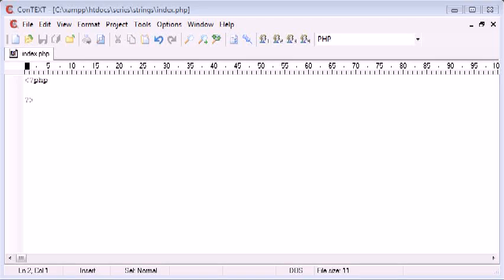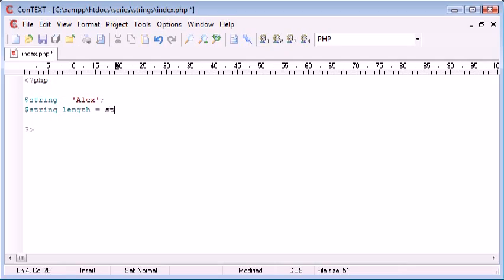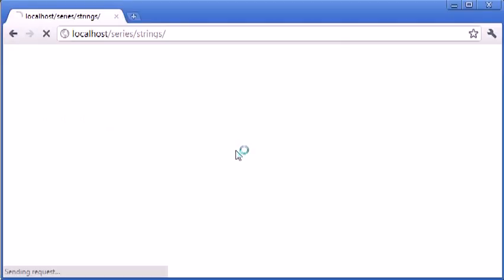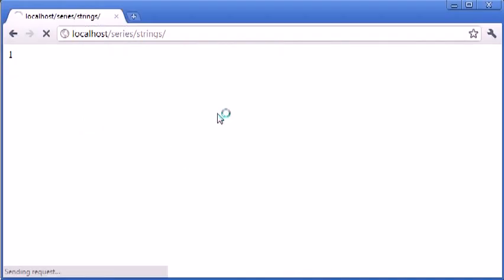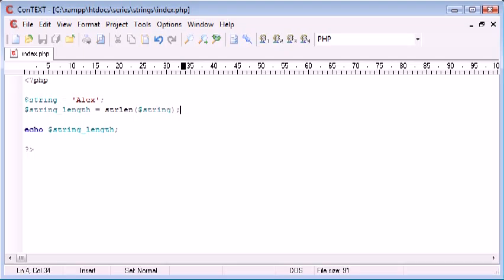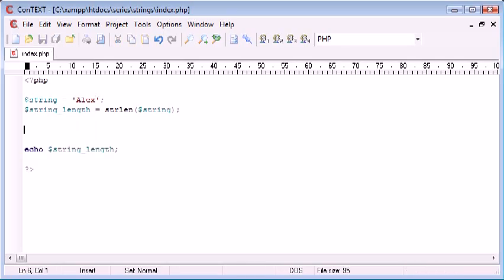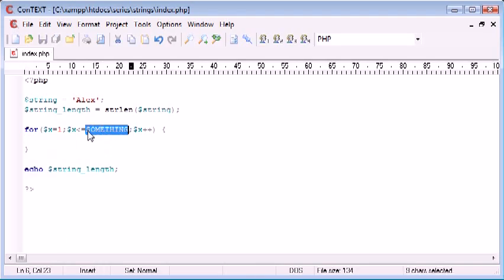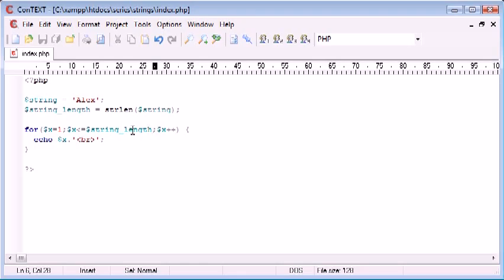Beginner PHP Tutorial 46 String Functions String Length YouTube